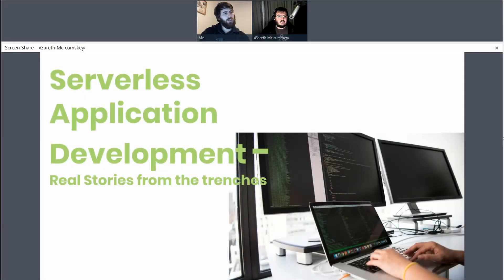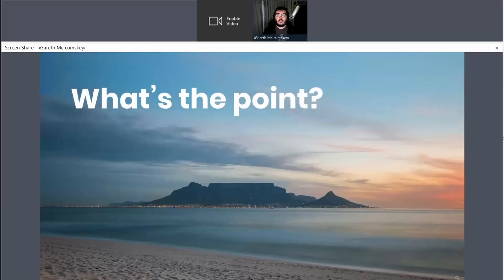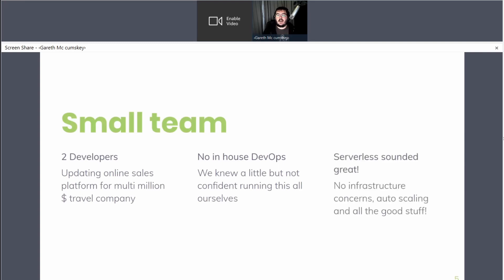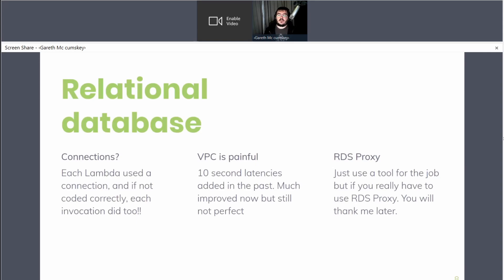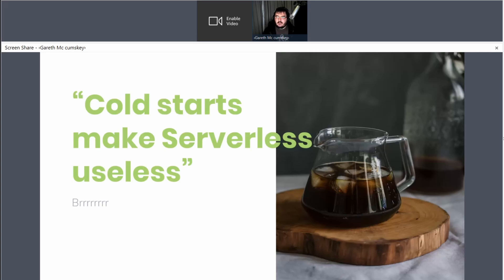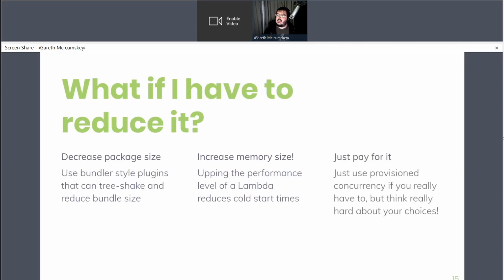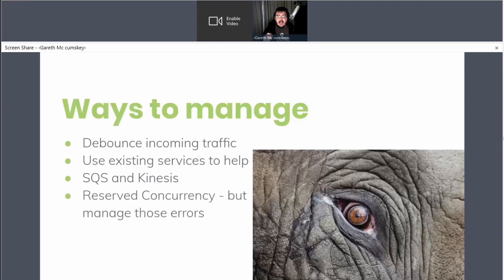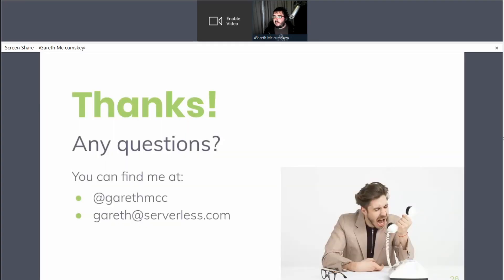Serverless Application Development - Real Stories from the trenches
📖 Abstract 📖
You may have heard some things about Serverless and boy are there a lot of opinions about it. But what is it like building actual Serverless applications?

This talk covers the experience of developing Serverless applications, discussing some of the contentious topics as well as pointing out a few gotchas we have observed from actual Serverless Application design and development. Everything from a REST API backend with a static site frontend, click stream capture and processing, e-commerce platforms and more.

🎚️ Level 🎚️
Intro - Intermediate

📢 Speakers 📢

Gareth is a Solutions Architect at Serverless, Inc, creators of the most popular Serverless development framework. He joined the team as he believes that Serverless is the future after spending a few years building Serverless solutions. Contact him on Twitter @garethmcc